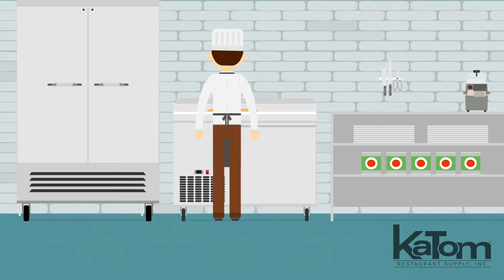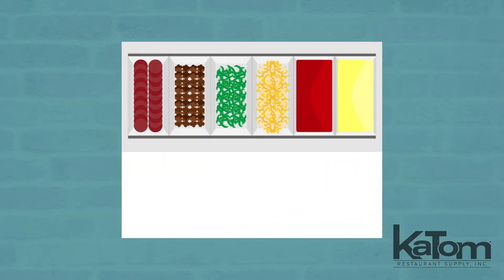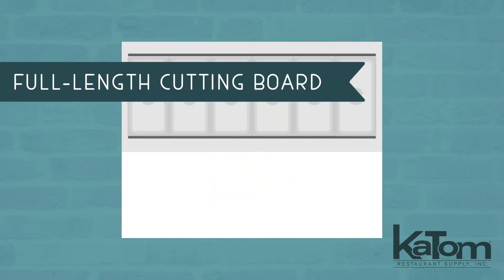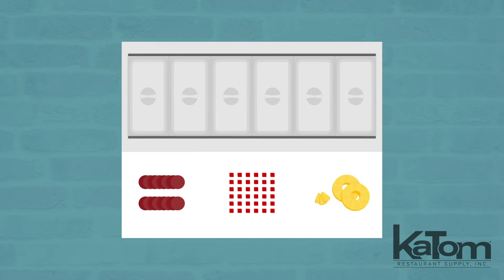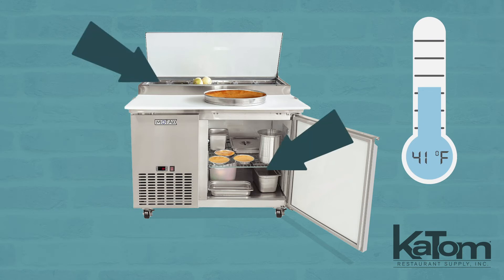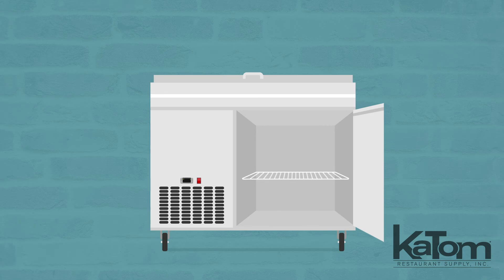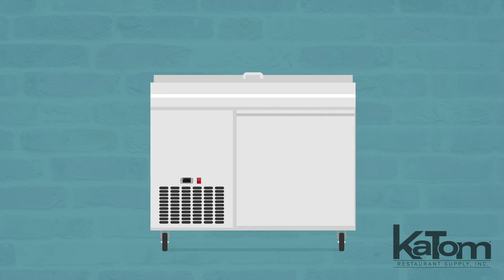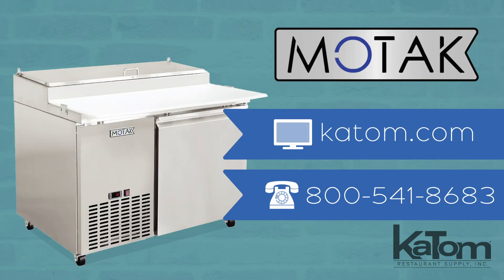MoTak 44.5-in. Pizza Prep Table (MPR-44-X)